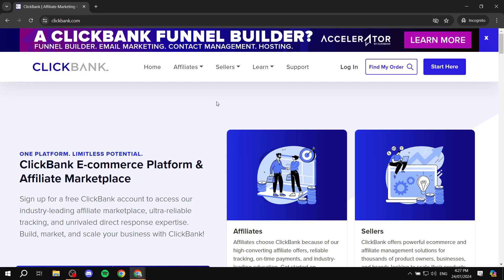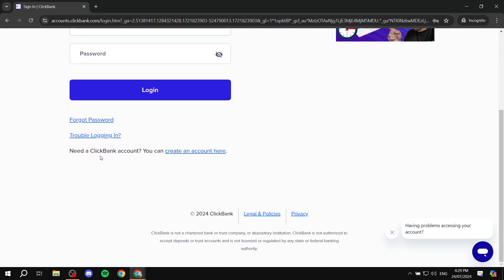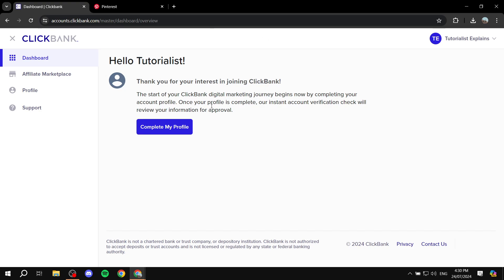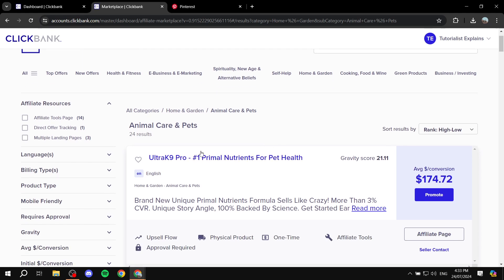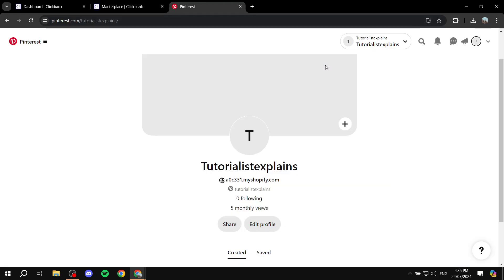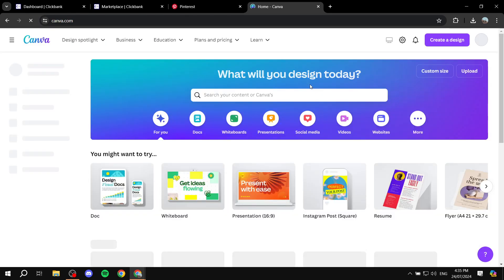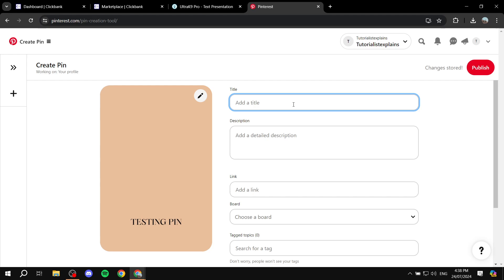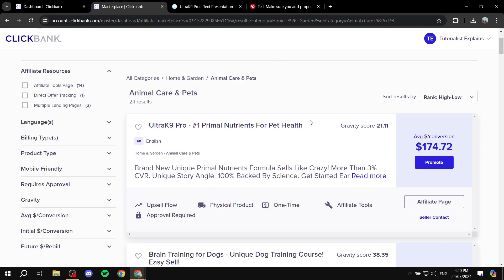How to Promote Clickbank Products on Pinterest | Full Tutorial 2025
If you are looking for a video about How to Promote Clickbank Products on Pinterest, here it is!